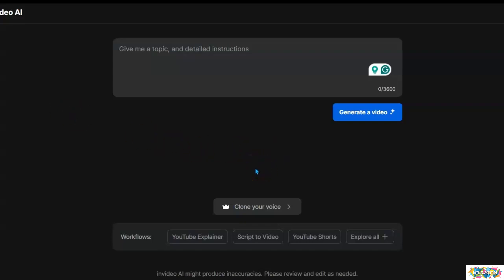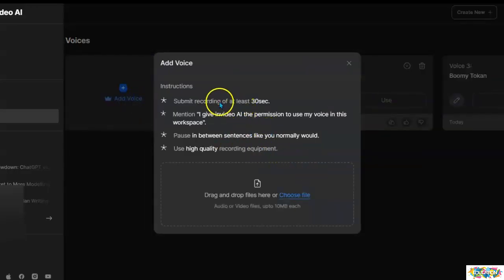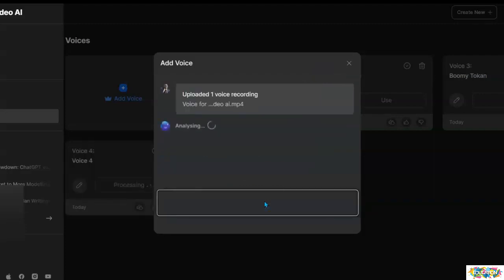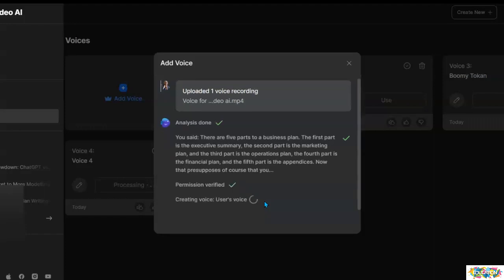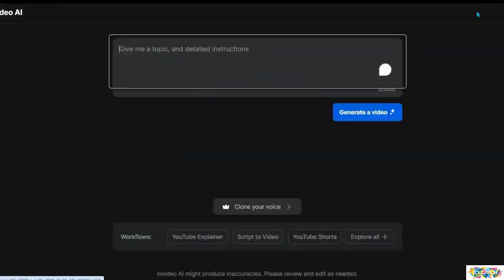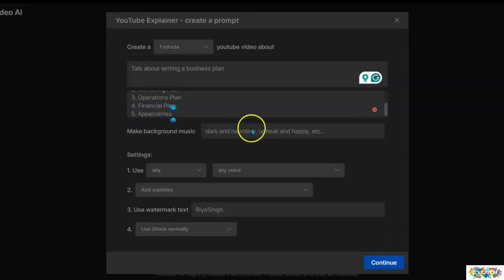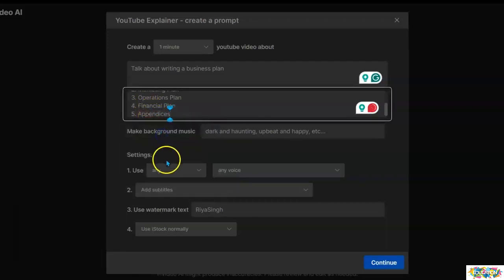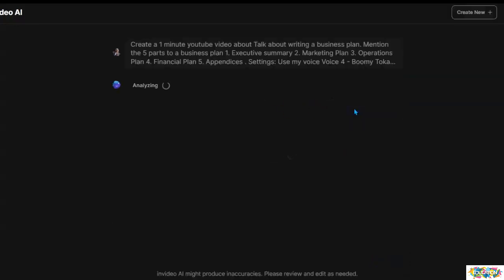5 Personalizing Content How to Clone Your Voice with InVideo By EDUCATION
Unlock the power of personalized content with our latest tutorial! In this video, we dive into the innovative feature of InVideo that allows you to clone your voice for a unique and engaging viewer experience. Whether you’re a content creator looking to maintain a consistent voice across your videos or simply want to explore new ways to connect with your audience, this step-by-step guide will show you how to:

Set Up Voice Cloning: Learn the essentials of configuring voice cloning in InVideo.
Record and Upload Your Voice: Get tips on how to effectively record and upload your voice for optimal results.
Edit and Customize: Discover how to fine-tune and personalize your cloned voice to match your content style.
Integrate into Your Projects: Find out how to seamlessly incorporate your cloned voice into your InVideo projects.
Perfect for creators who want to streamline their production process and add a personal touch to their content.